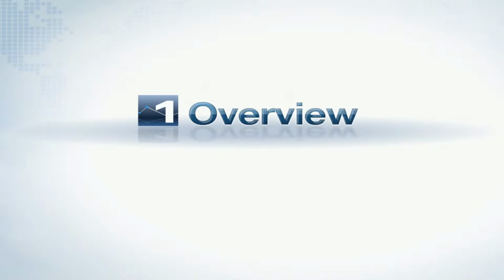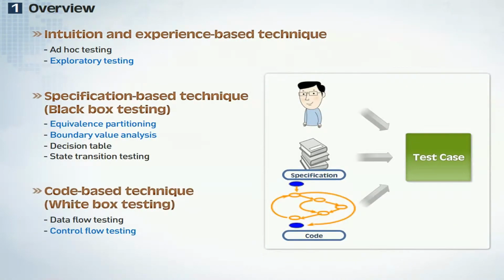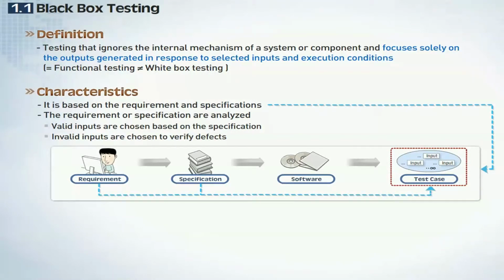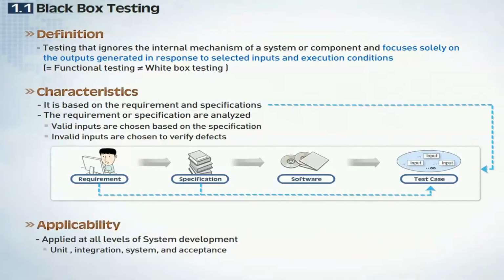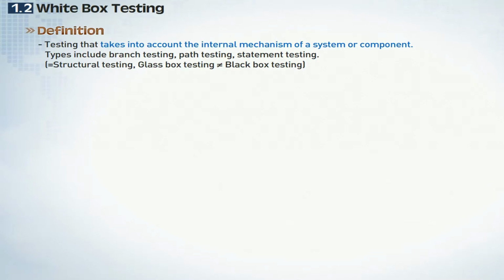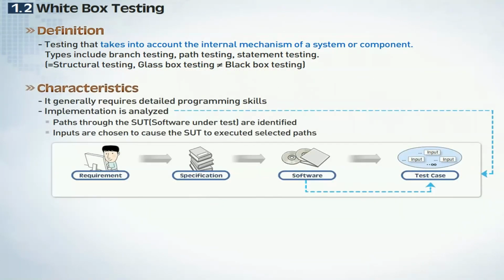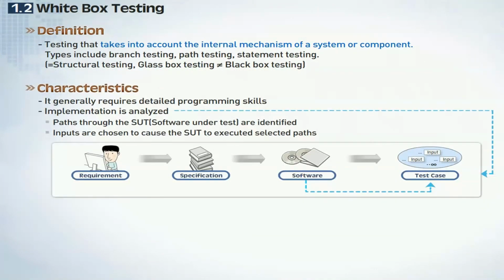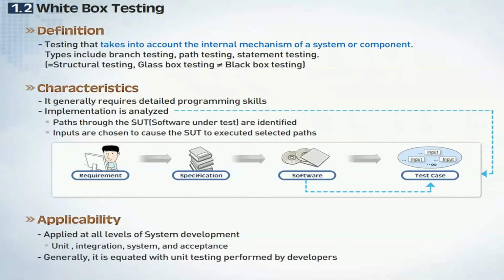Software Development - Software Testing, Open Source (3/3)